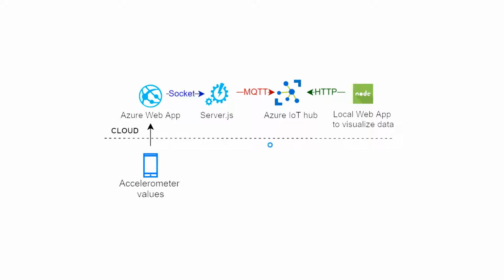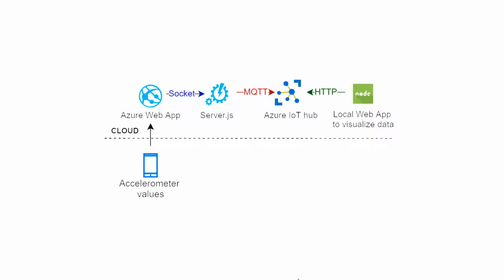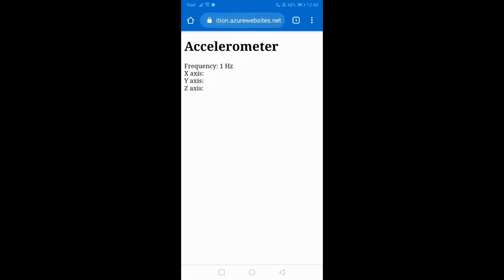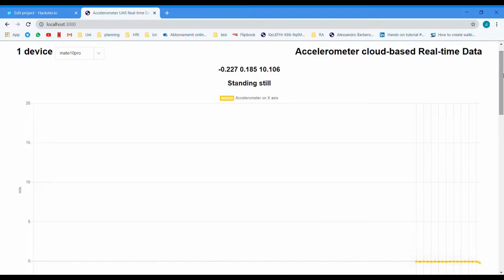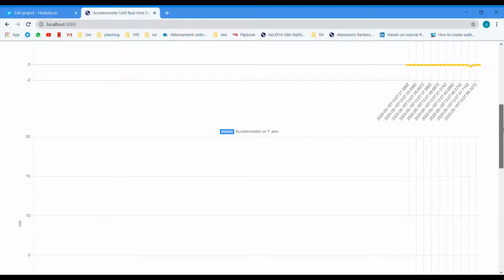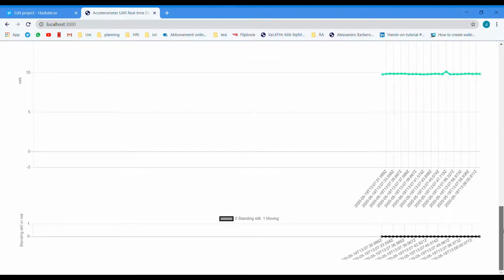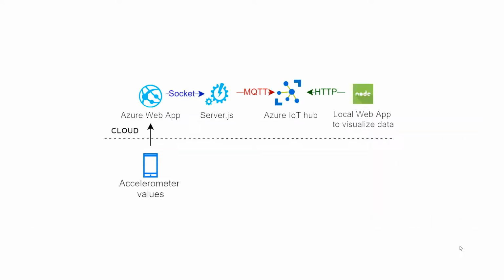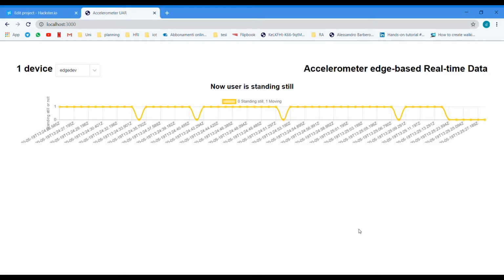User Activity Recognition with Azure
Azure Web App that takes the values from the accelerometer of the smarphone using generic sensor API and sends them to Azure IoT Hub. Two types of implementations: edge-based and cloud based.